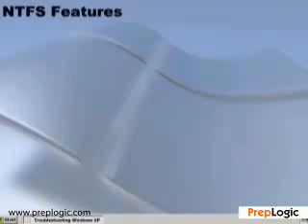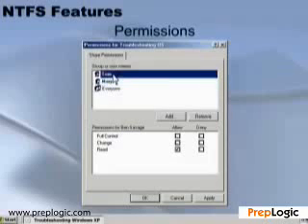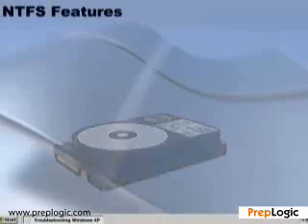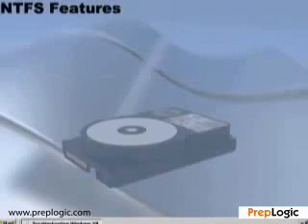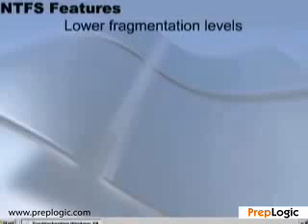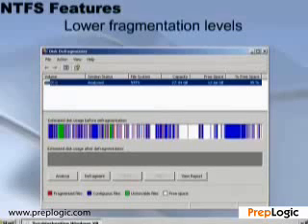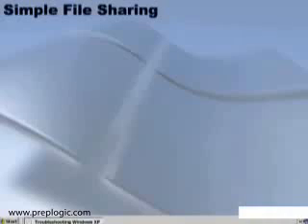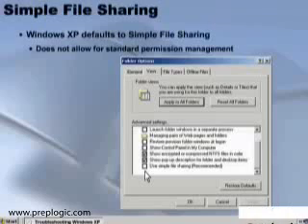Understanding NTFS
NTFS Explanation